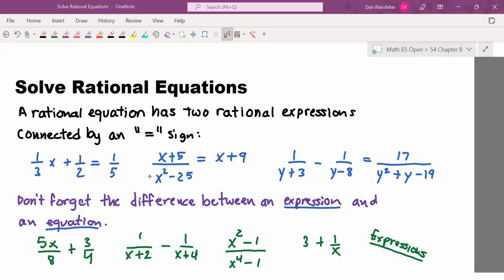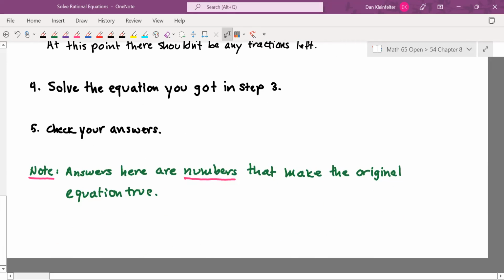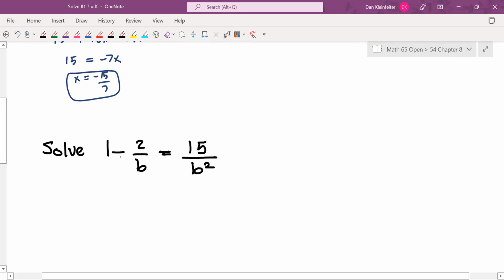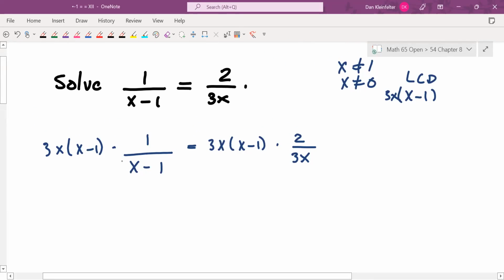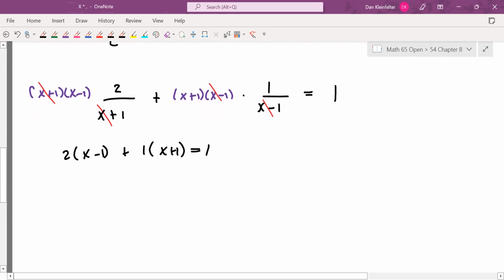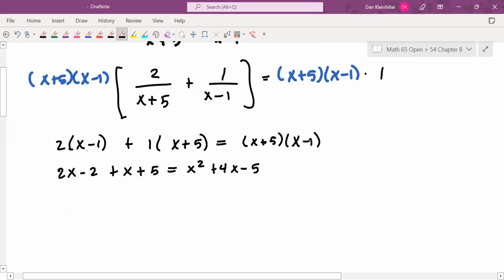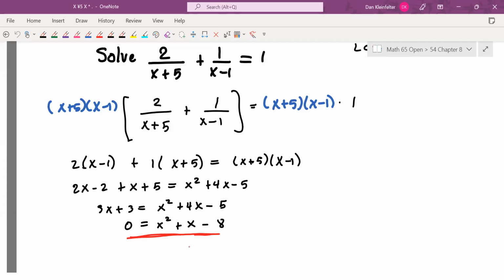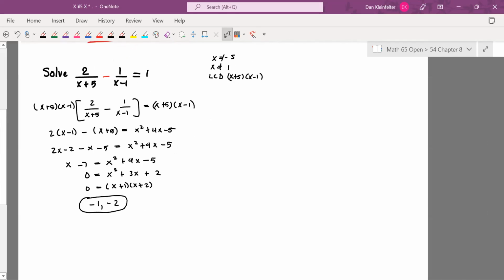Solving Rational Equations, Part 1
At an elementary algebra level, describes how to solve rational equations by using the LCD to 'clear' fractions from the equation.